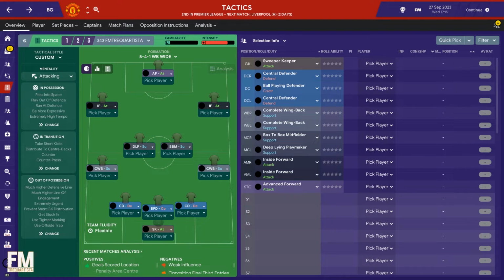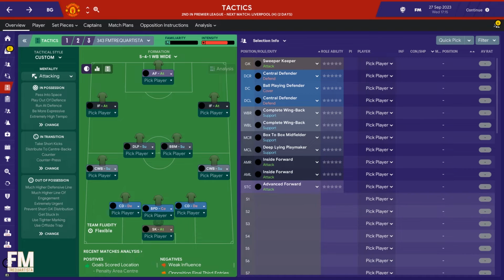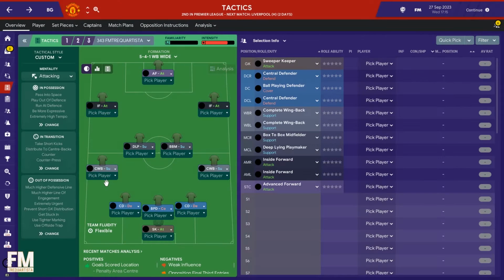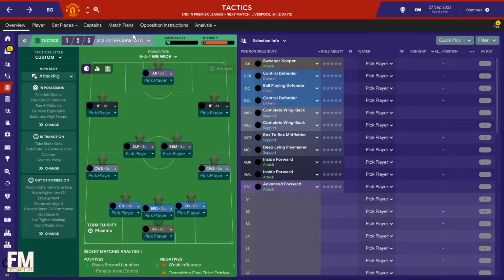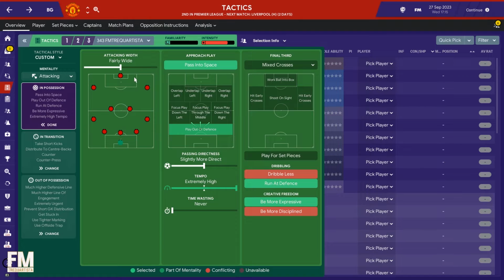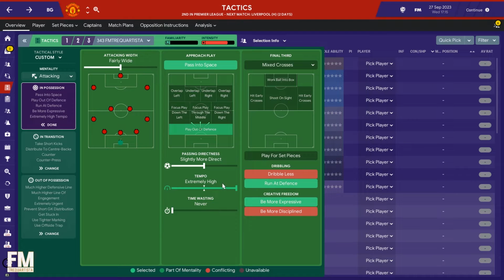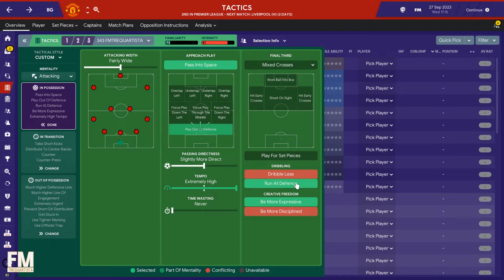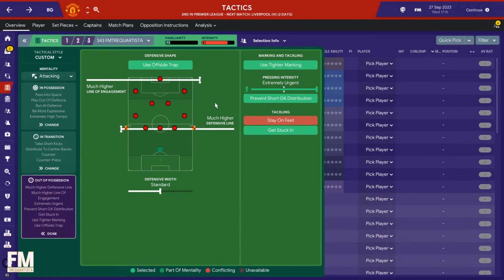FM19 | TACTIC | GUIDE | 3-4-3 | FOOTBALL MANAGER 2019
A New Football Manager 2019 Tactic video

Tactic Download link-

A 3-4-3 TACTIC I have enjoyed implementing half through a save.

I am not claiming to know everything about tactics or how the game works, however, it been an enjoyable tactic to watch, it's been successful and more importantly, people in video comments, in my streams and on my discord have asked for a video on it so here it is.

Any questions please ask in the comments below, if you do use the download let me know how you find it. contact me on the links below or comment in this video.

Come and say Hi and chat with me all things football and FM by Joining the FM Trequartista discord